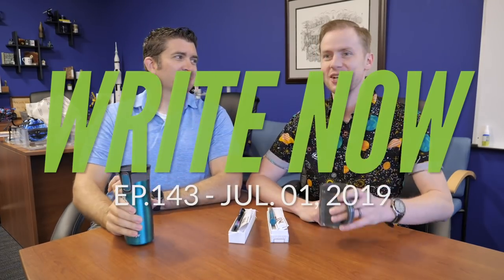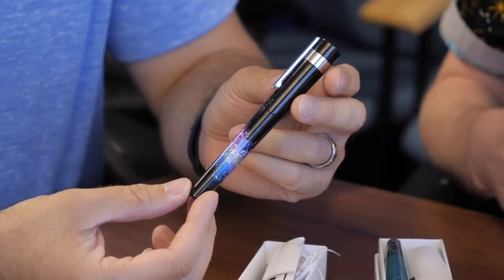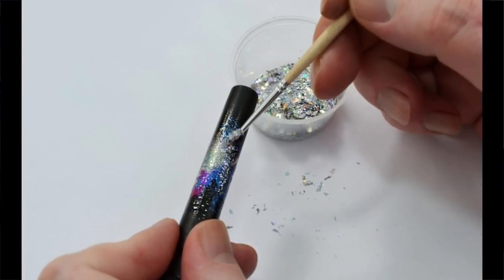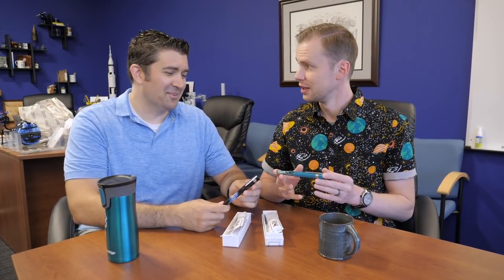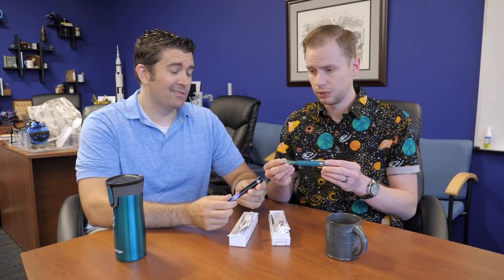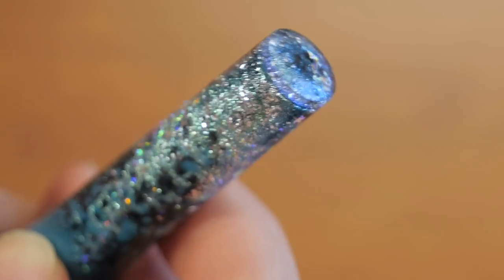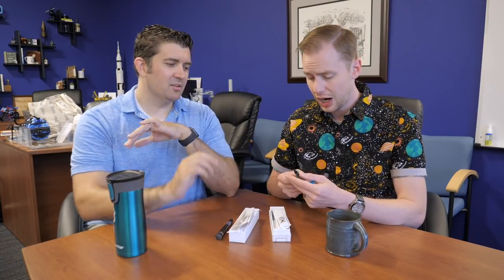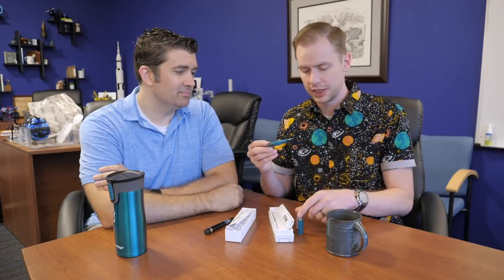Write Now - Ep.143: BENU Supreme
On Episode 143 of Write Now, Brian & Drew show off the new hand-painted BENU Supreme fountain pens & the process behind creating them!